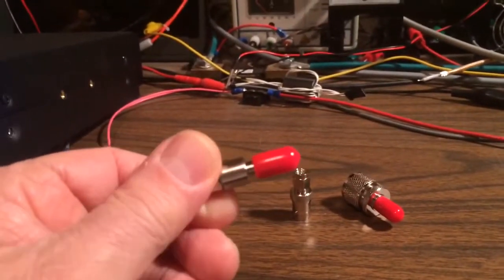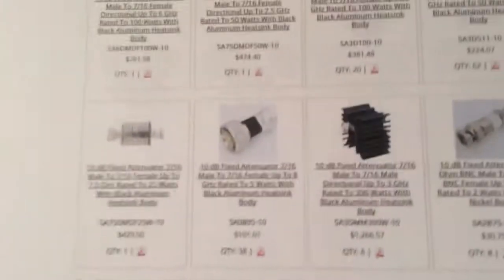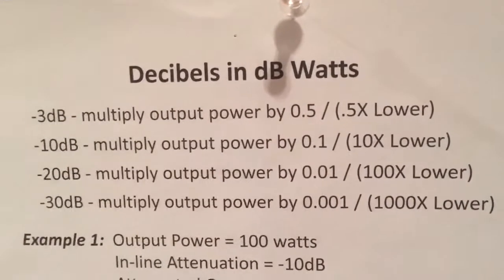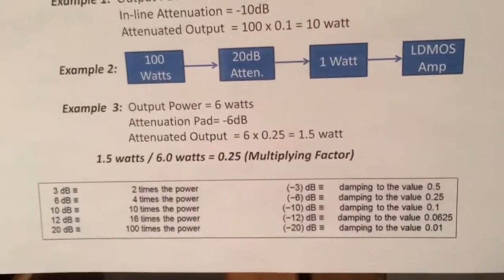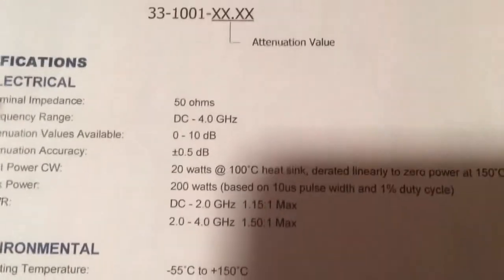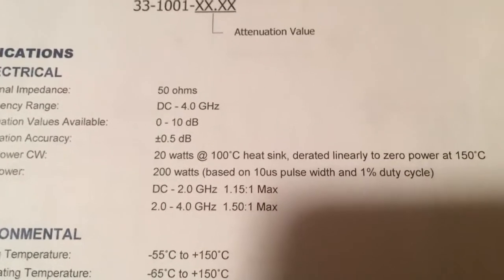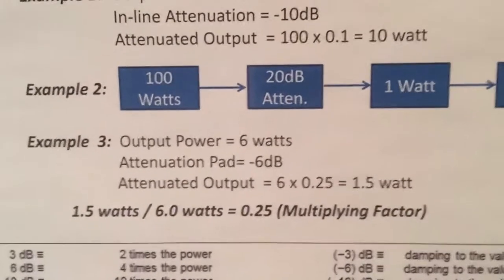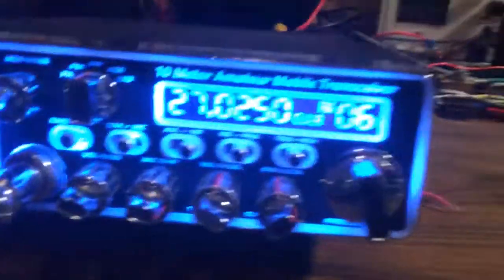Part 1: RF Man discusses attenuators for LDMOS amplifiers.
This video demonstrates the use on an in-line attenuator and an attenuator pad for an LDMOS amplifier.